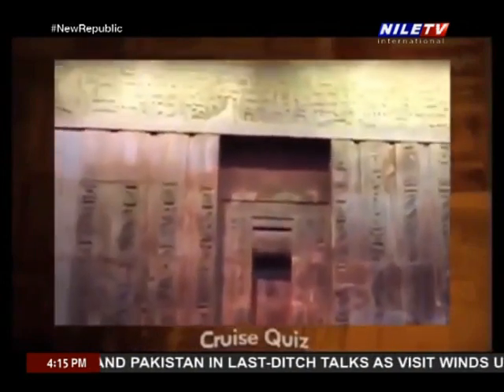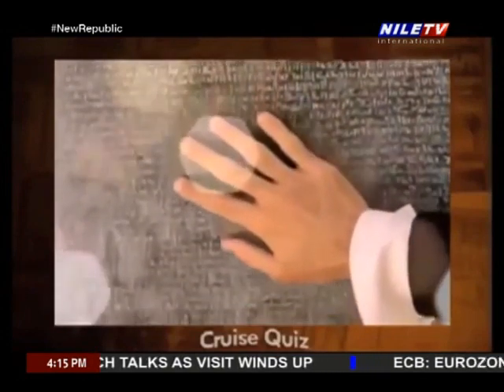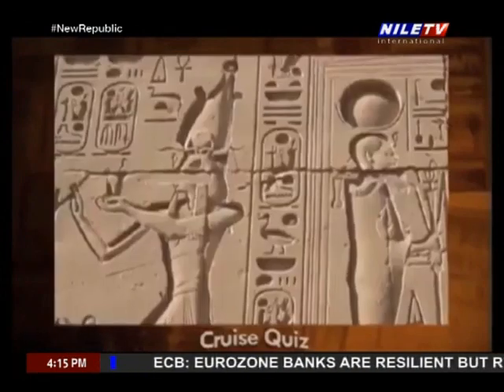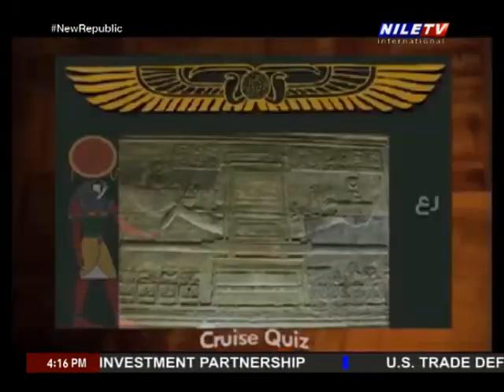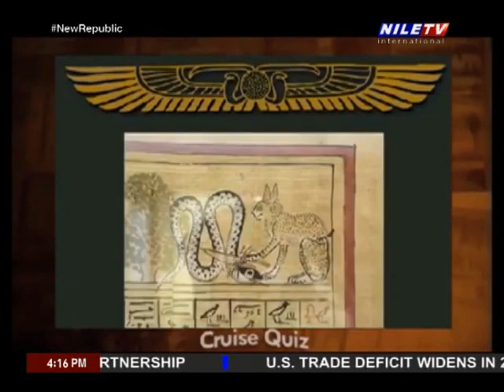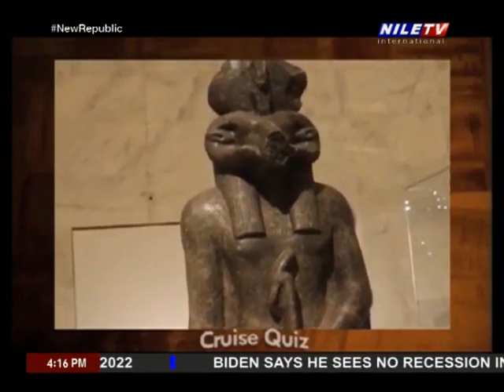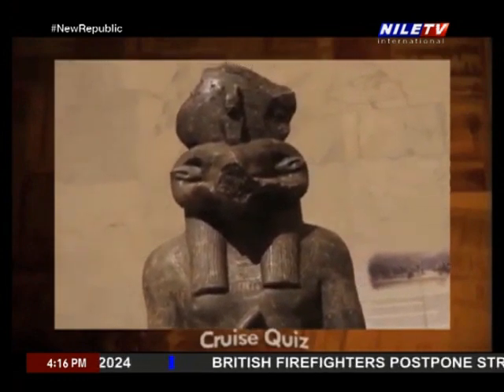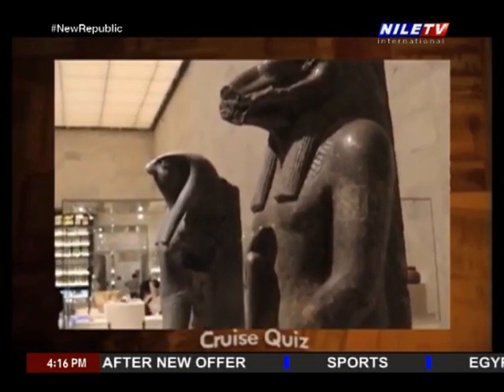Nile Cruise 8 2 2023 Cruise Quiz